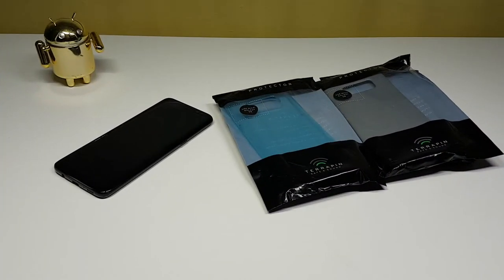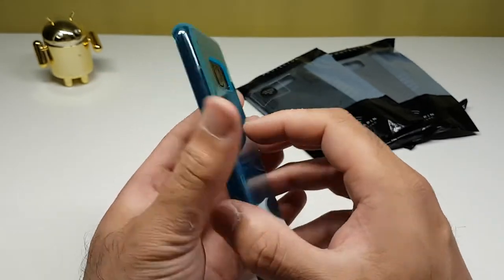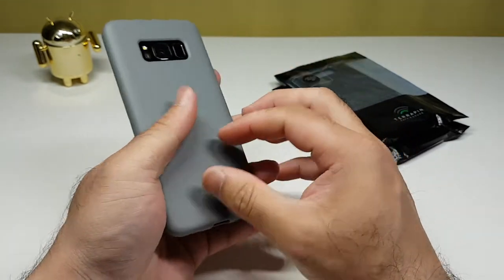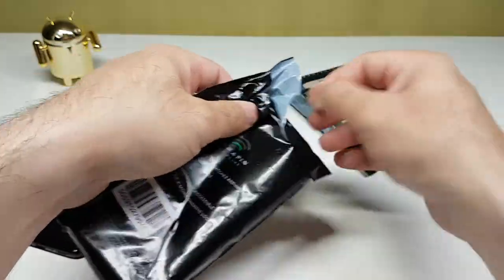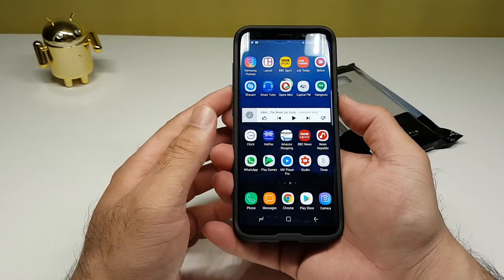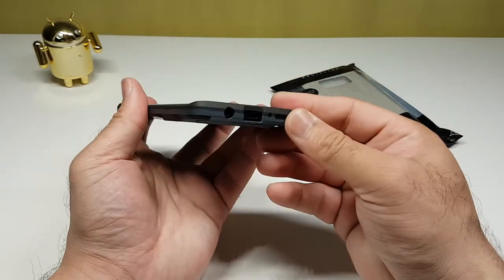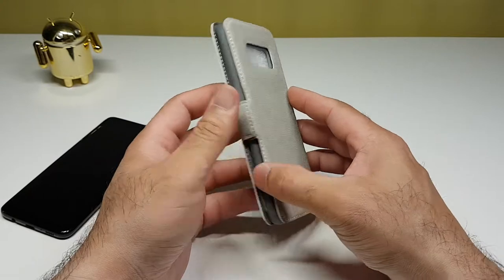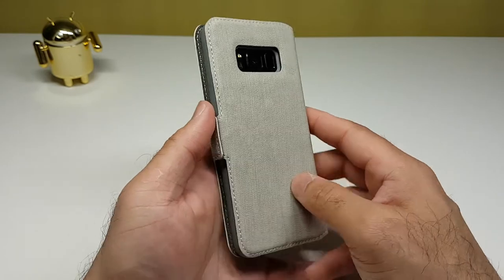Galaxy S8 - Terrapin Cases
Amazon UK

S8 TPU Gel Case Transparent Blue :

S8 TPU Gel Case Grey :

S8 Shock Resistant Armour Case :

S8 Wallet Case With Kick Stand :